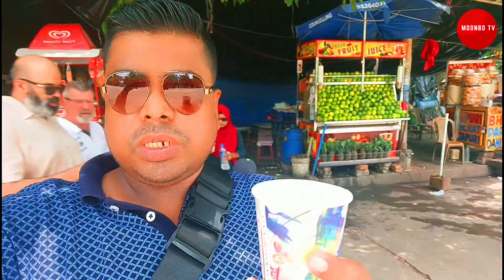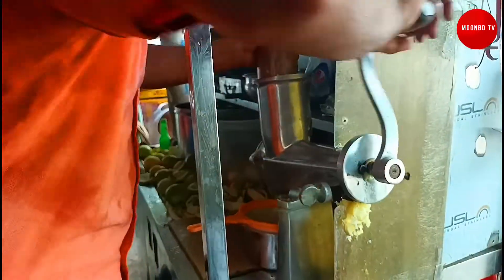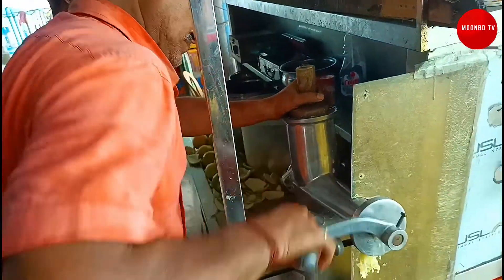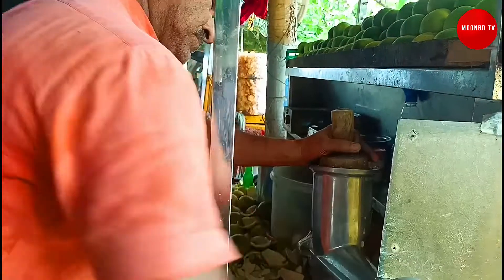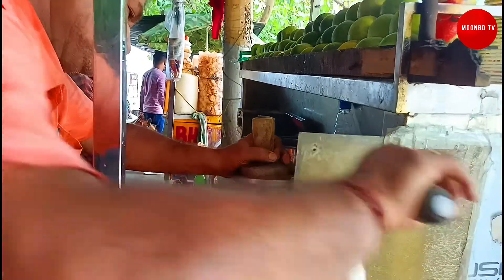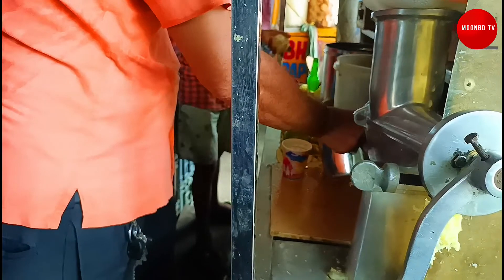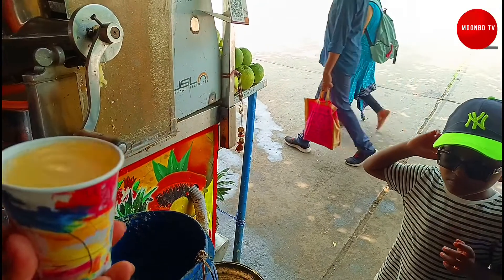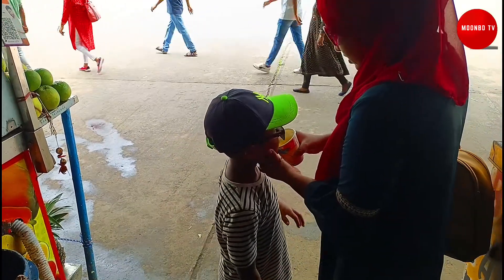মসম্বির জুস কলকাতা স্ট্রিট ফুড মাল্টা জুস | Mosambi Juice Kolkata India near Victoria memorial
মসম্বির জুস কলকাতা স্ট্রিট ফুড মাল্টা জুস | মসম্বি জুস

আমরা কলকাতায় গিয়েছিলাম সেখানে রাস্তার পাশে আমরা মোসামবি জুস খেয়েছিলাম যেটা খেতে অনেকটা মাল্টার মত , আমরা আপনাদেরকে এই ভিডিওর মাধ্যমে সেই
মসম্বি জুস খাওয়ার অভিজ্ঞতা এবং এর  সম্পর্কে জানানোর চেষ্টা করব